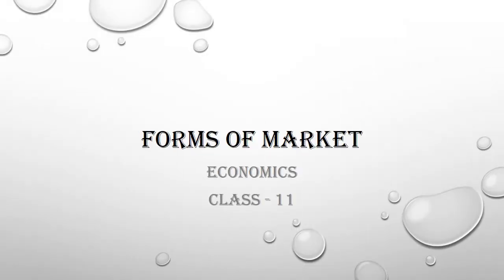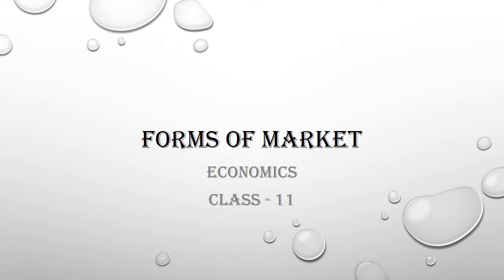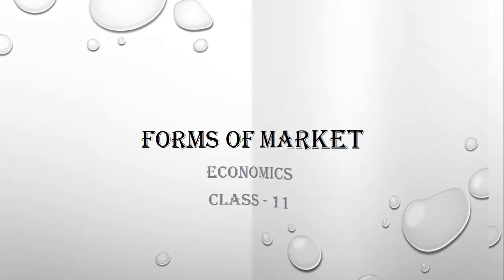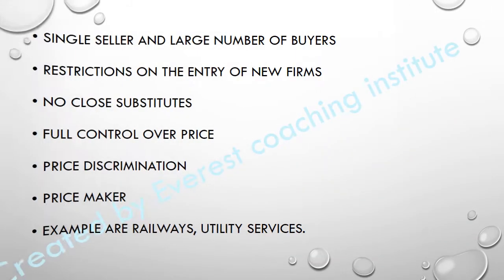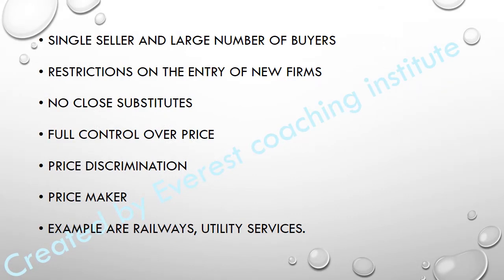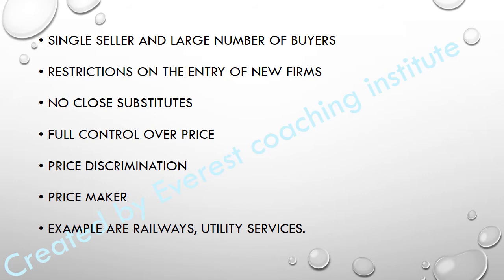Economics Class 11 Ch Forms of Market - Monopoly